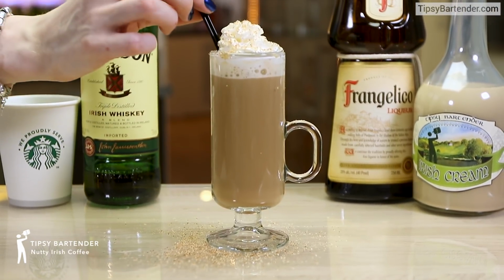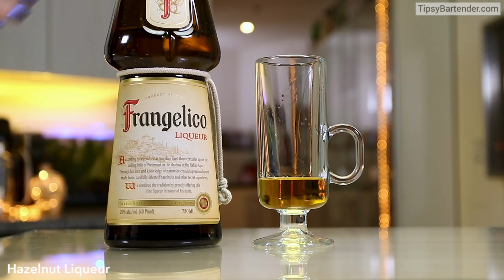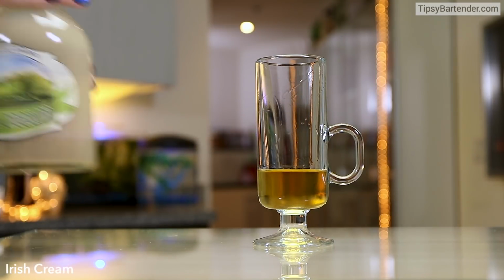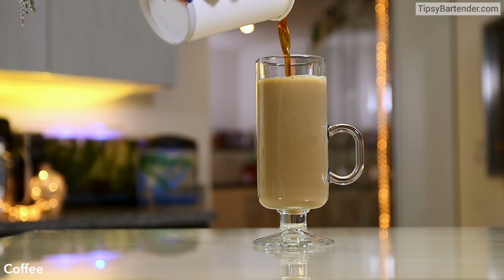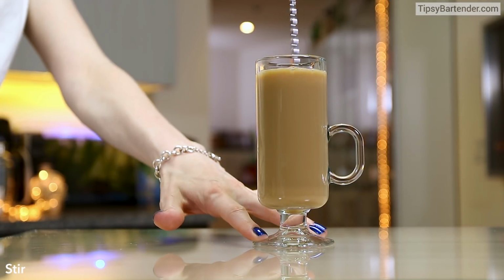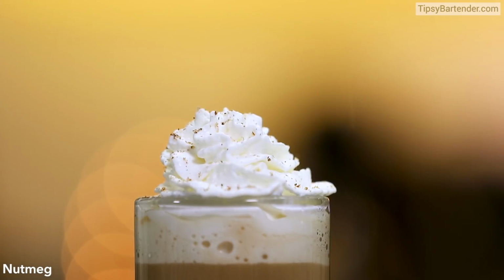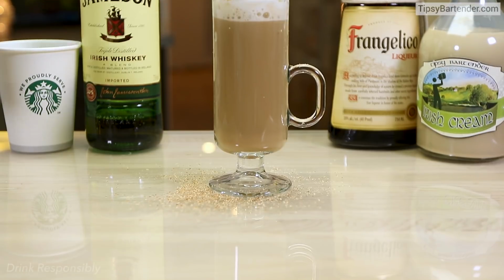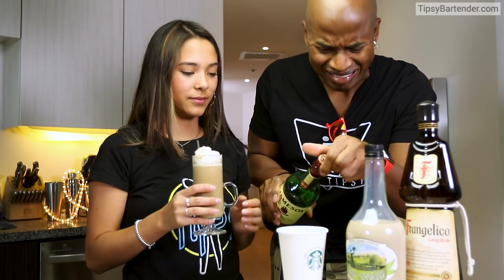Nutty Irish Coffee - Tipsy Bartender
The Irish coffee gets a creamy and hazelnut twist!